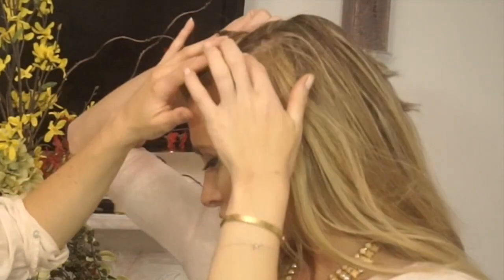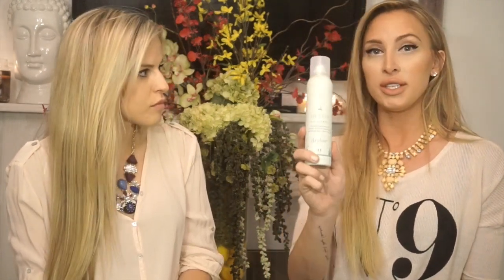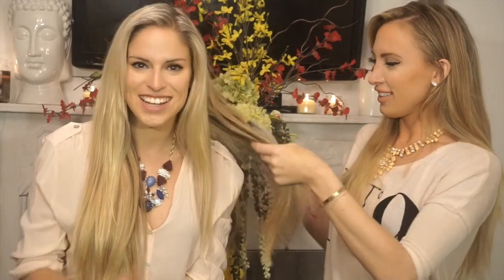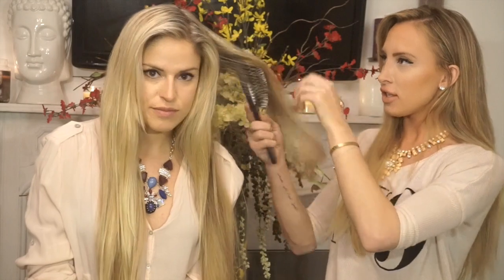Tape in Hair Extensions or Clip-in?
♡ TAPE HAIR EXTENSIONS REVIEW & REMY CLIP-IN HAIR EXTENSIONS REVIEW ♡

 (site may ask you to take a quick quiz, and then you'll get the store)

I'm wearing Clip-in extensions and Holly is wearing Tape-in Extensions.  Here is our feedback on the two different types that are popular today. Everyone is asking which is the best, Bellami, FoxyLocks, Layuri, Remy, Irresistible Me, Clip-ins, Great Lengths, or Tape? We give our thoughts on the quality, method, the damage level, wearability etc! We also share some tips for growing your hair long hope this helps!!

♡ Social Media ♡